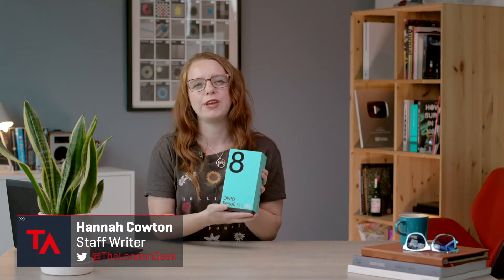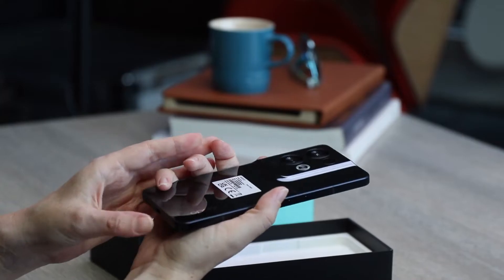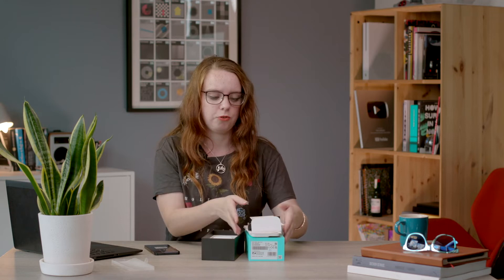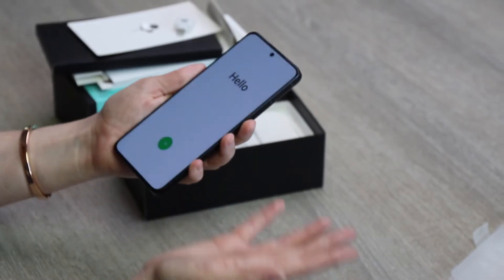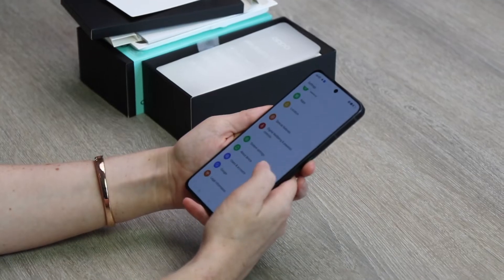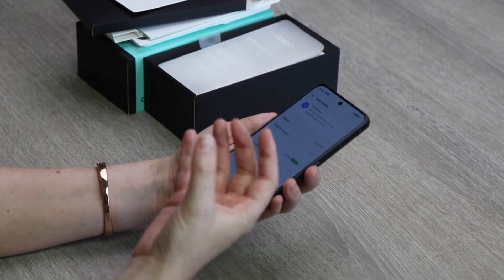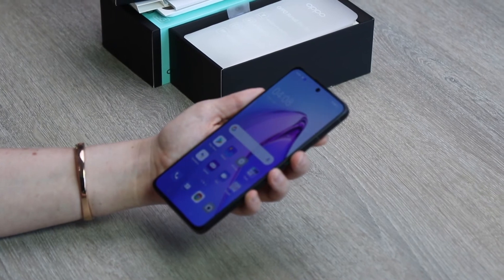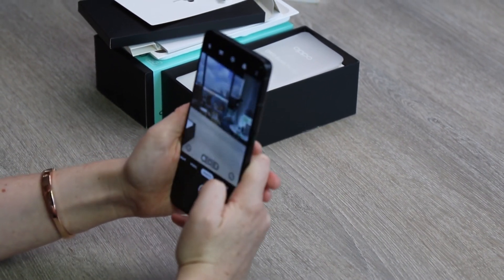Oppo Reno 8 Pro unboxing & first impressions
Oppo is finally bringing its Reno 8 line to the UK and Europe, with three models making the leap: the Reno 8, Reno 8 Lite, and Reno 8 Pro.

Hannah has the 8 Pro with her, and has unboxed the mid-range marvel to see if this packs the power to keep up with the similarly priced Reno 8 Pro.

You might want to tune in too, because there's one smartphone staple that Oppo hasn't included in the box, and it might surprise you.